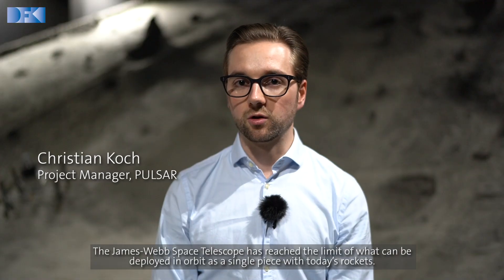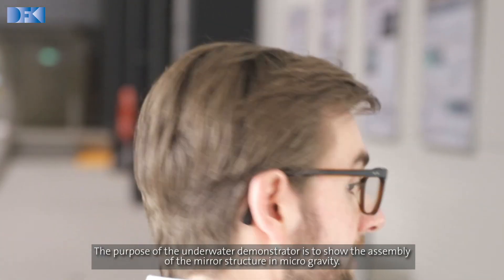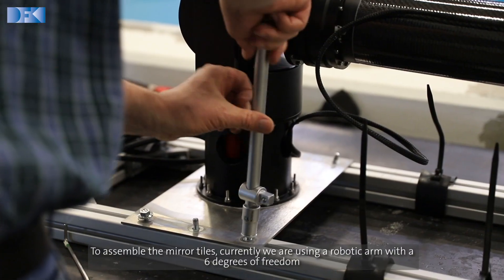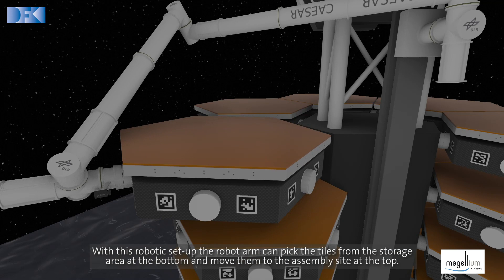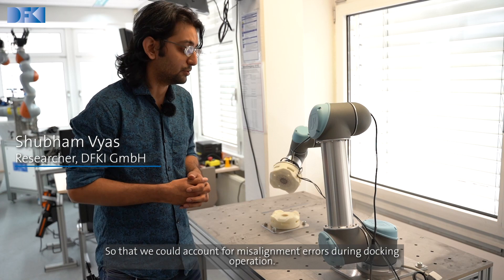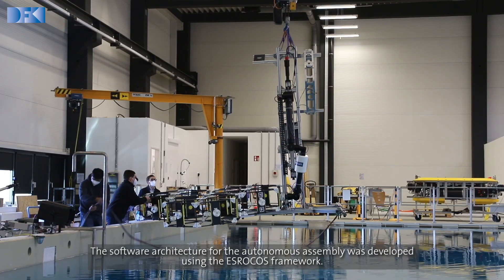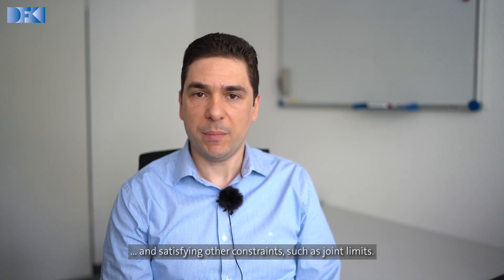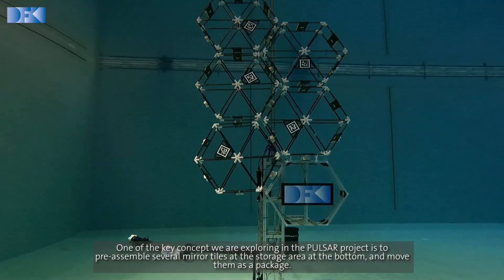PULSAR: Underwater Demonstration of Large-scale Space Robotics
Space robotics is a key technology for space exploration and an enabling factor for future missions, both scientific and commercial. Underwater tests are a valuable tool for validating robotic technologies for space. In DFKI’s test basin, even large robots can be tested in simulated micro-gravity with mostly unrestricted range of motion.

In the project PULSAR, DFKI and European partners have developed technology for the autonomous in-orbit assembly of next-generation space telescopes. Three robot demonstrators were developed to validate the technology. In this video, one of these demonstrators is presented in detail: the underwater-based demonstrator of Large Structure Assembly in Free-Floating Environment – dLSAFFE.

PULSAR Consortium:
Magellium, FR
Graal Tech, IT
CSEM, CH
German Aerospace Center – DLR, DE
ONERA, FR
Space Applications Services, BE
Thales Alenia Space, FR
German Research Center for Artificial Intelligence, DE

The project has received funding from the European Union’s Horizon H2020 research and innovation programme under grant agreement No 821858.